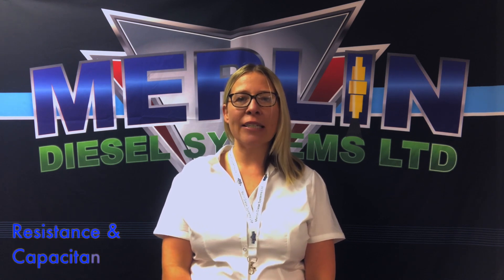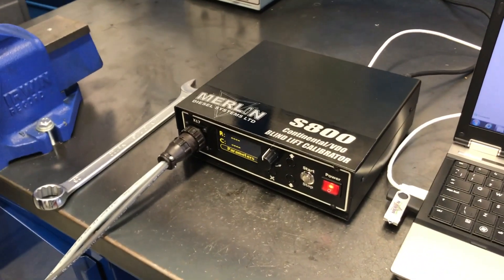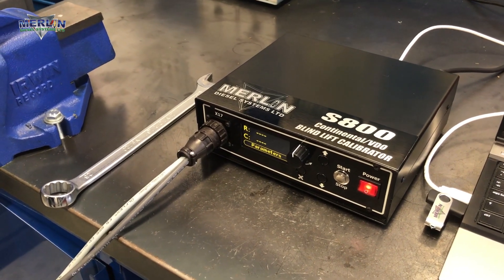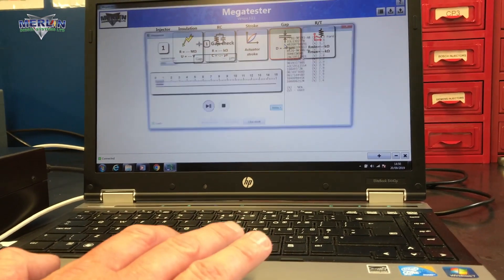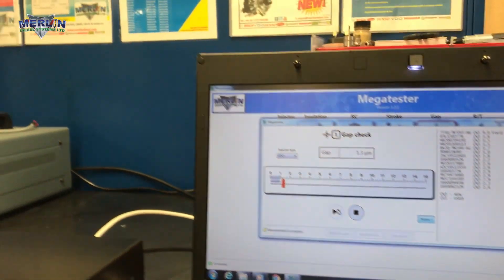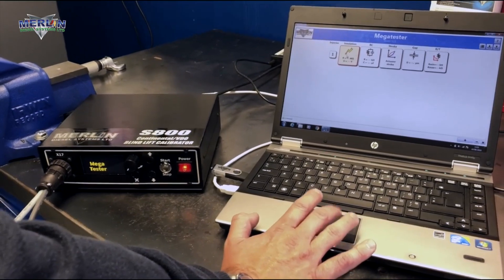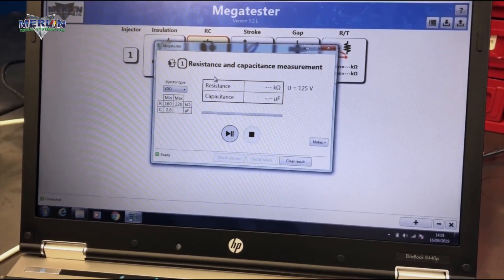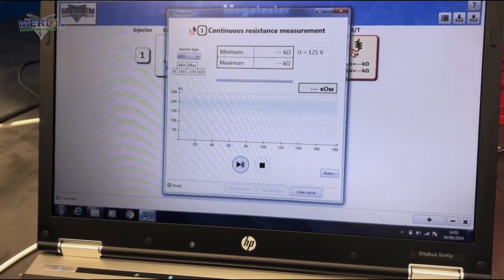S800 Blind Lift Calibrator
A must have device for diesel workshops repairing Continental/VDO common rail injectors